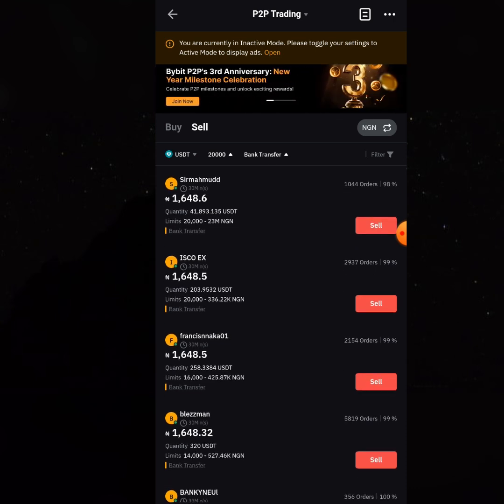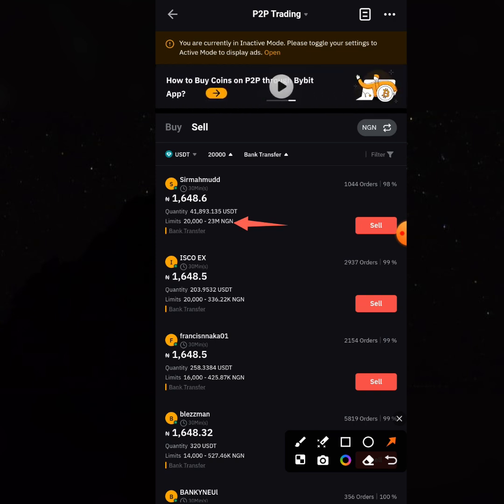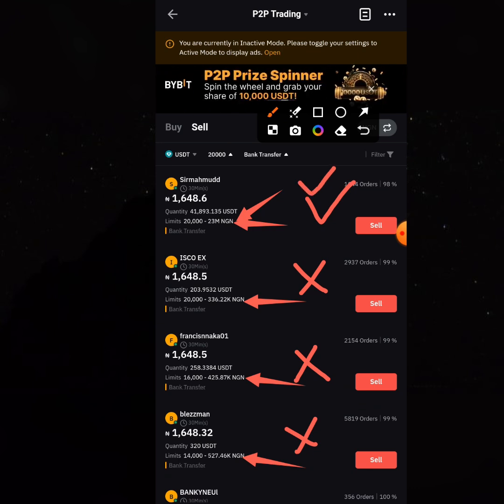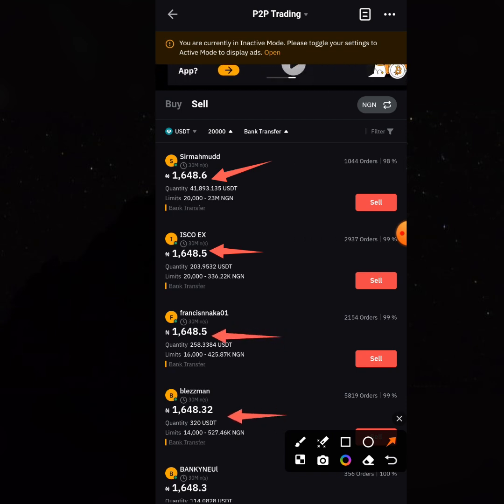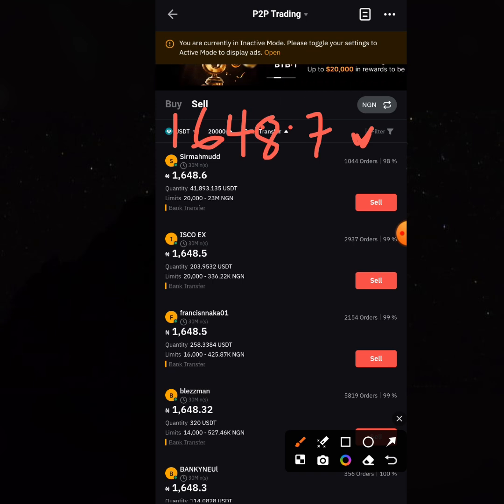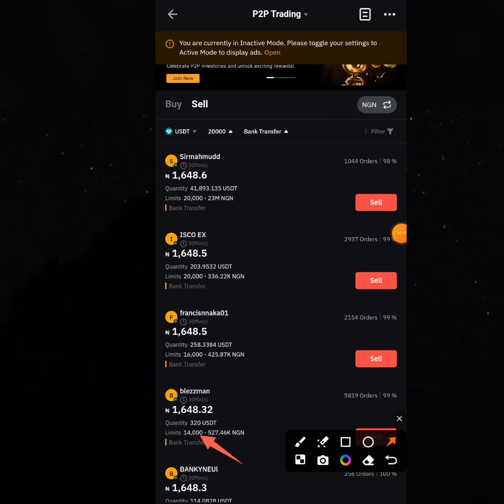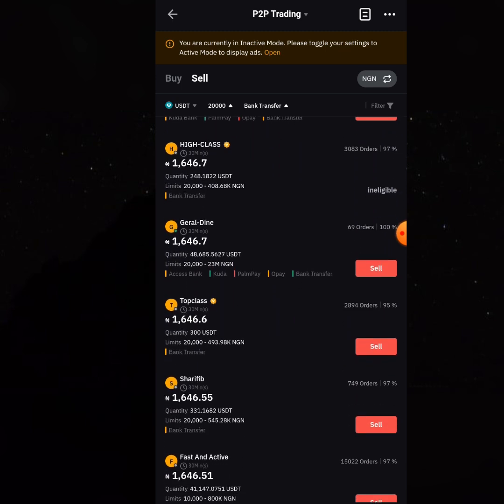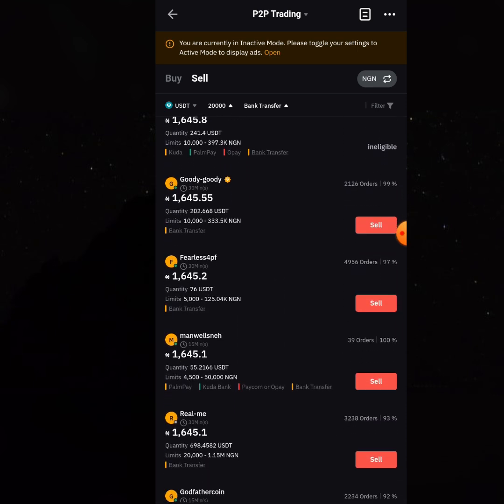How To Compete In The P2P Market - Create Ads On Bybit (Full Tutorial)